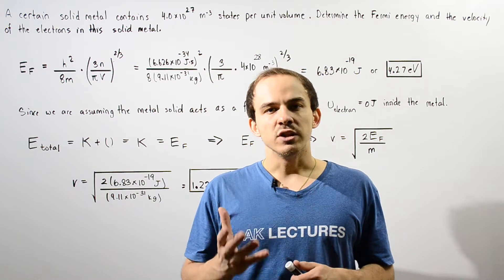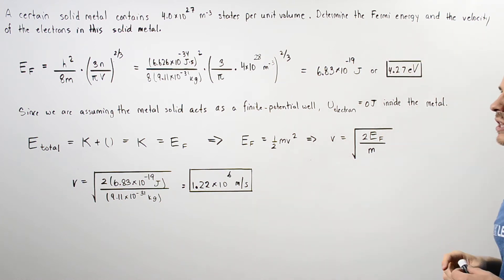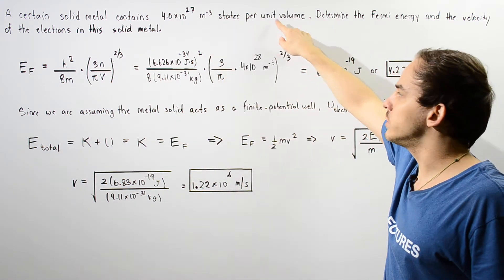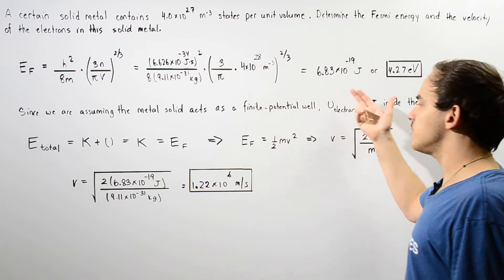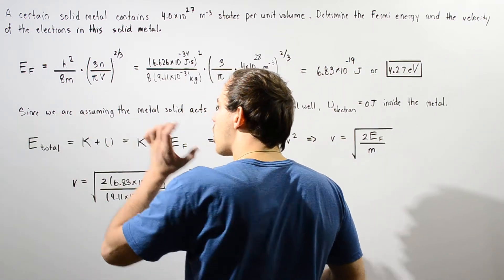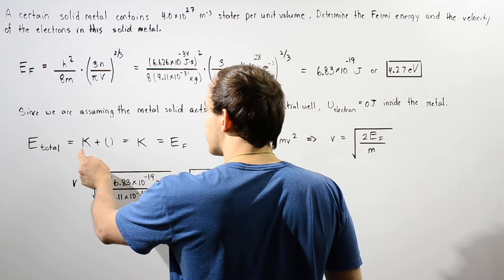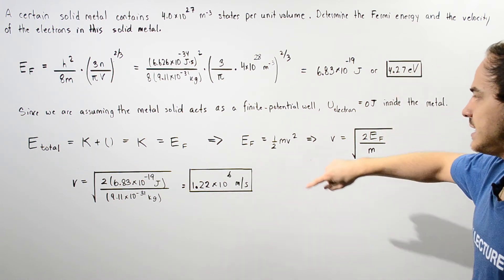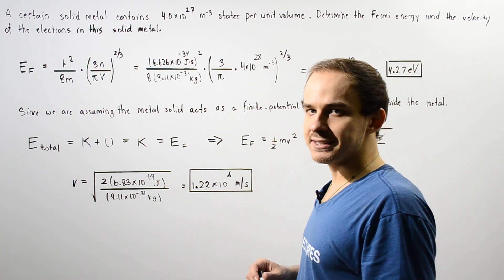Fermi Energy Example